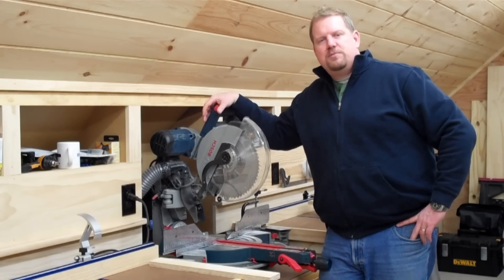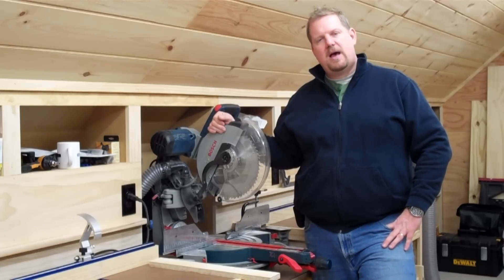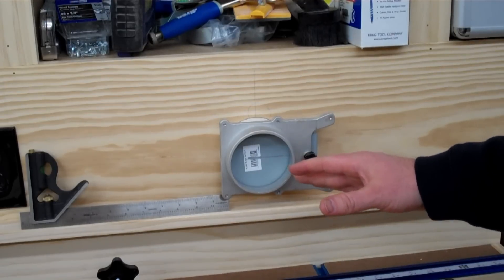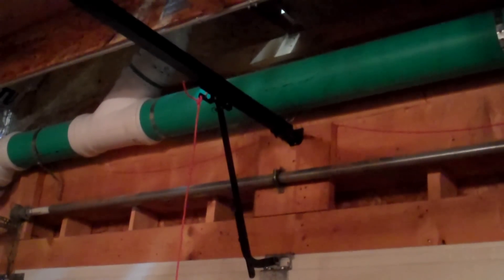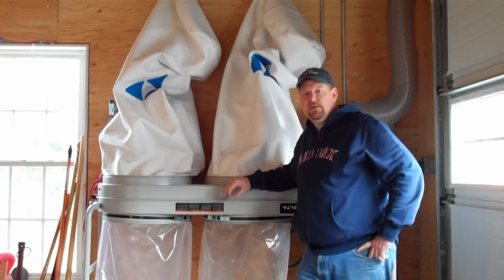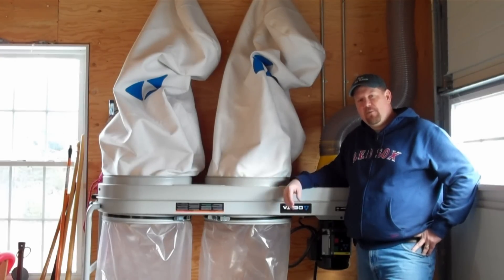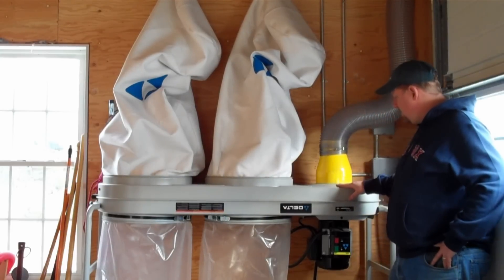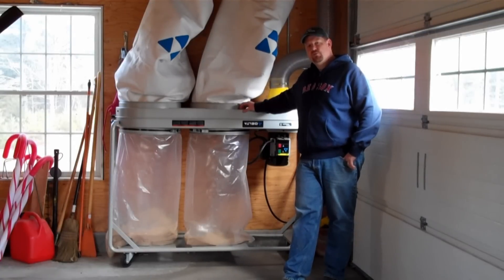Delta 50-763 Dust Collector Review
talks about his experiences using the Delta Model 50-763 Dust Collector in his new woodshop.